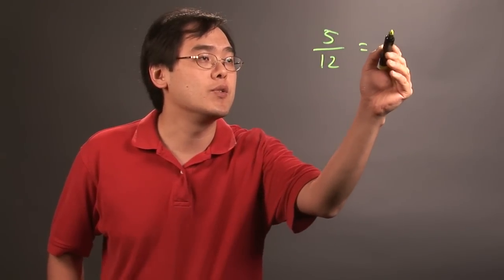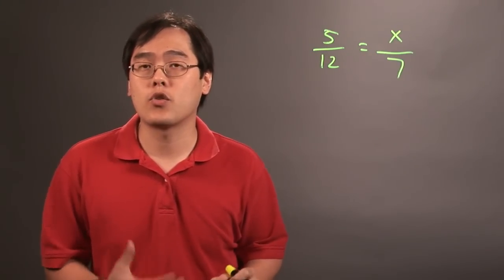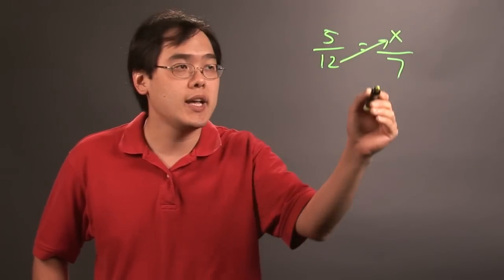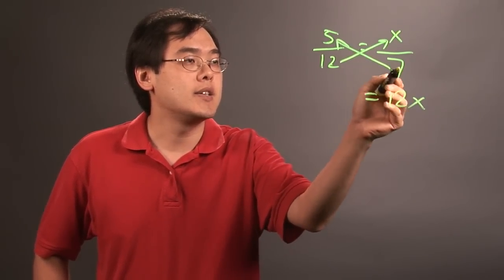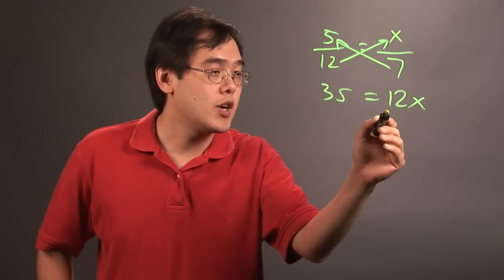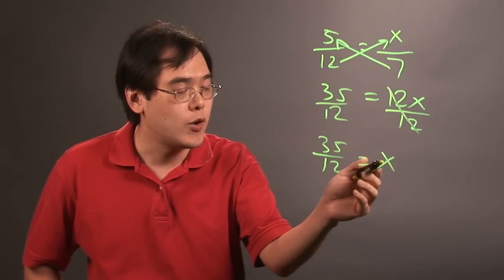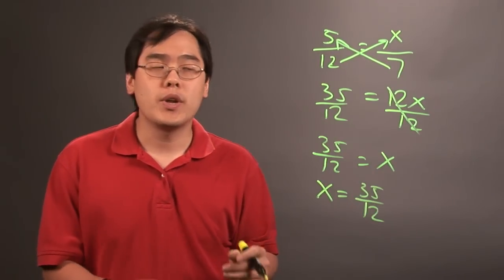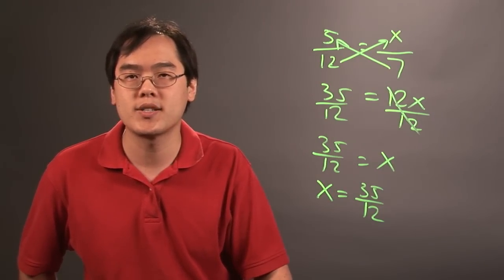How to Solve Proportions Using Cross Products : Number Theory Education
One effective method for solving proportions is through the use of something called "cross products." Solve proportions using cross products with help from a longtime mathematics educator in this free video clip.